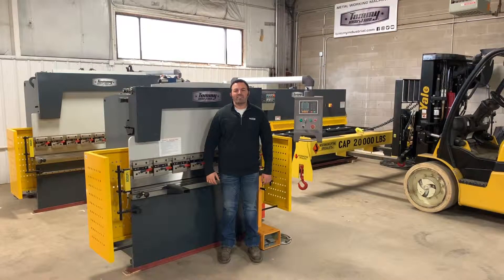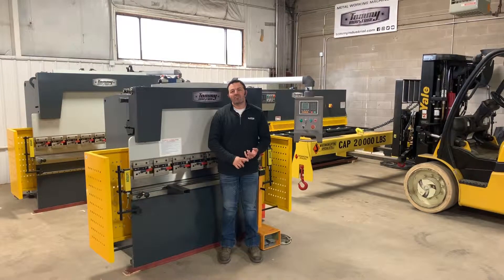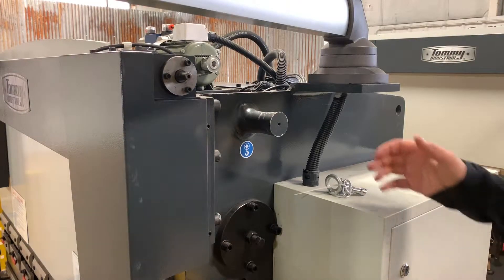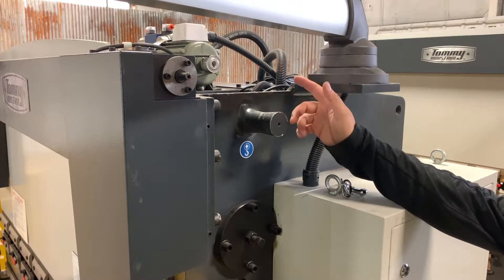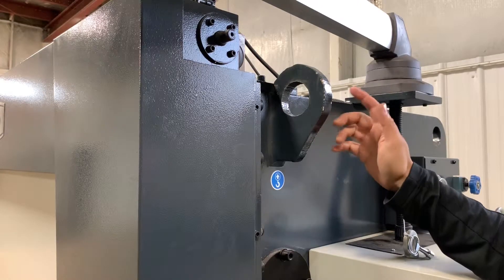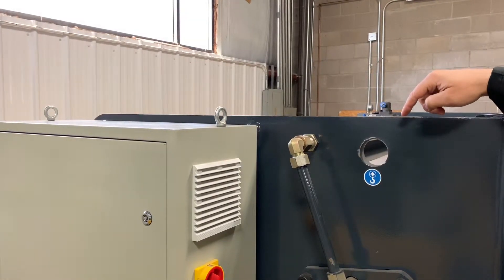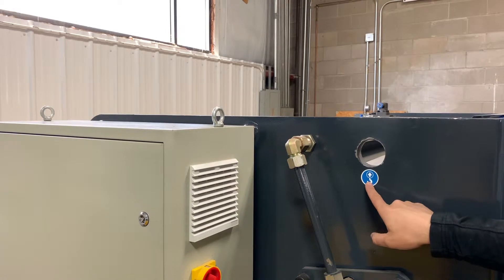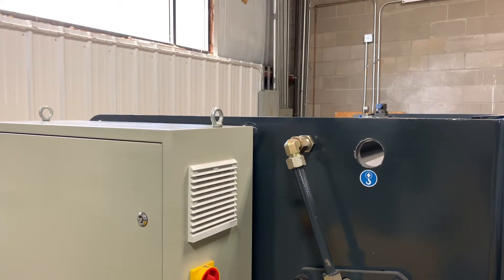Lifting a Tommy Industrial Press Brake.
When lifting a Tommy Industrial press brake only lift from approved lifting points.